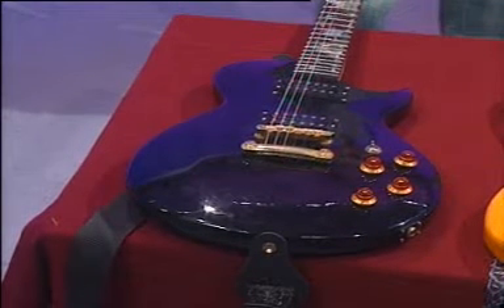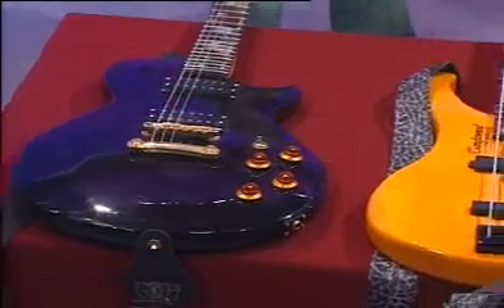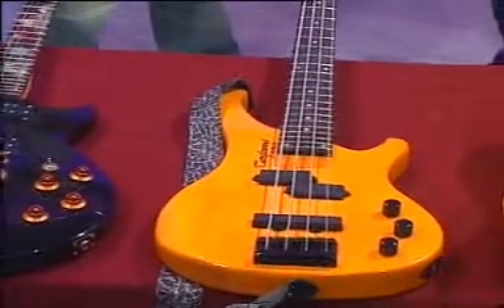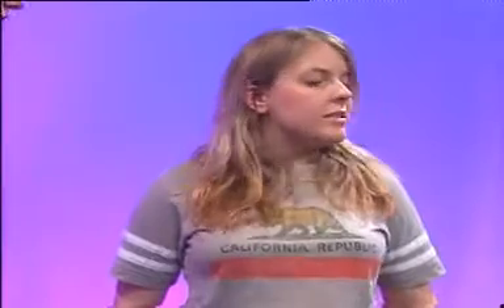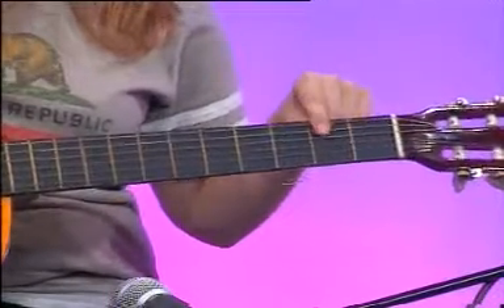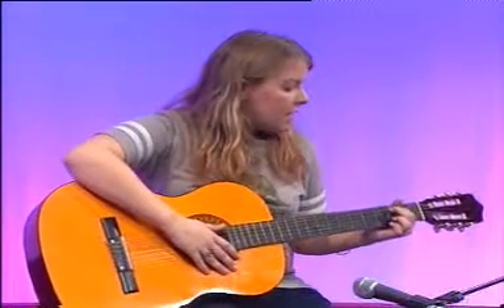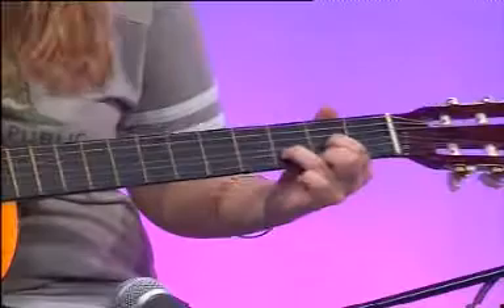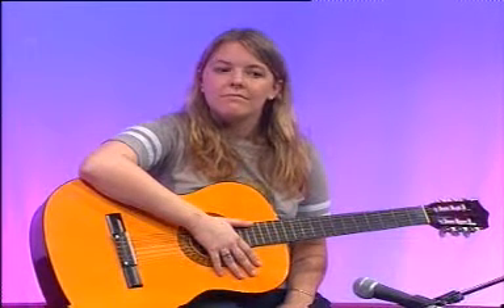Tv Studio production 2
our demonstration piece